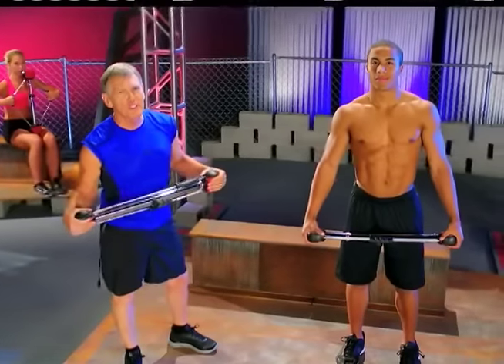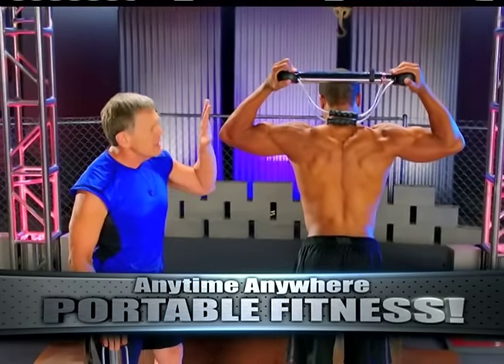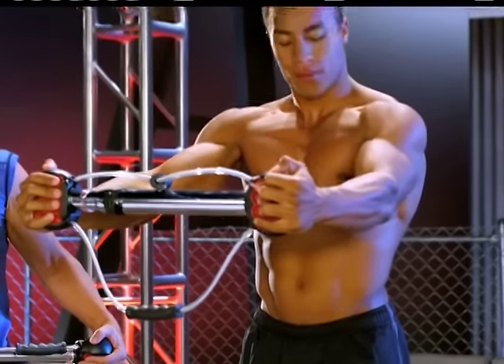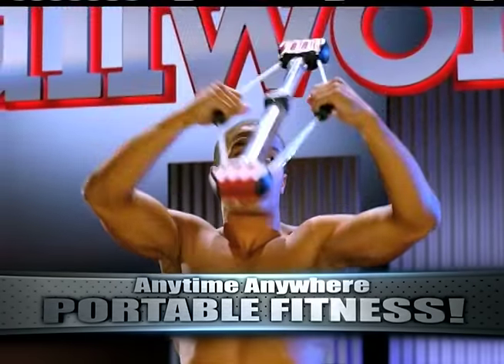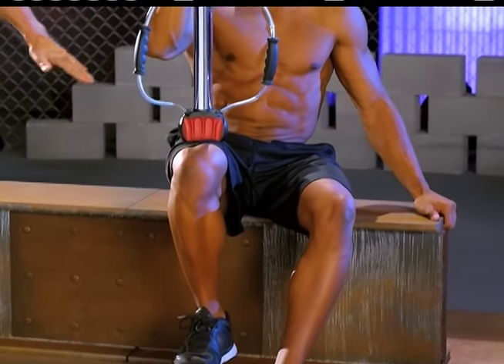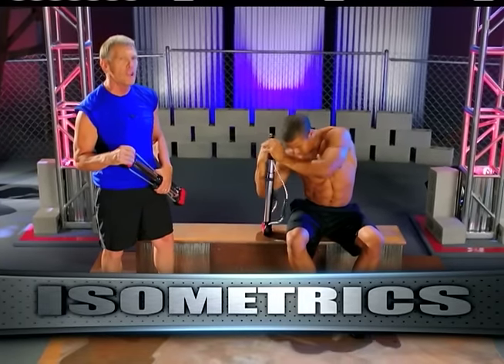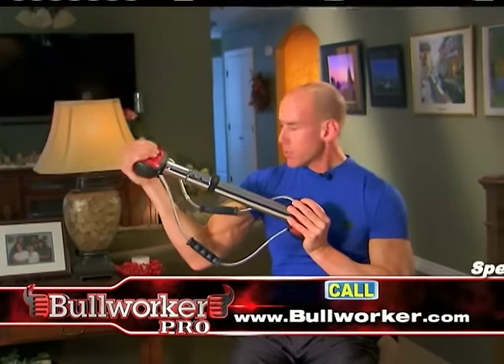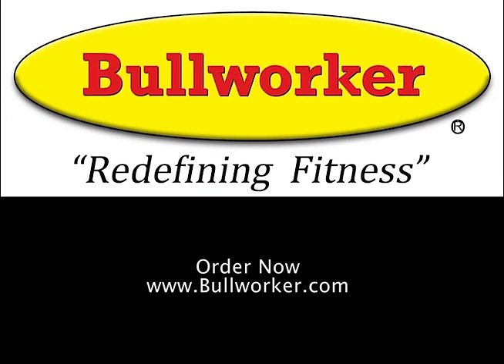Bullworker Unique exercises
Bullworker exercises you cannot do with free weights. Fast, simple, evidence backed. Get yourself a Bullworker, get yourself fit!

Bullworker and ISO-MOTION FITNESS LLC recommends that you consult your physician regarding the applicability of any recommendations and follow all safety instructions before beginning any exercise program. When participating in any exercise, exercise program, or utilizing a fitness product there is the possibility of physical injury. You are voluntarily participating in these activities and assume all risks of injury to yourself.